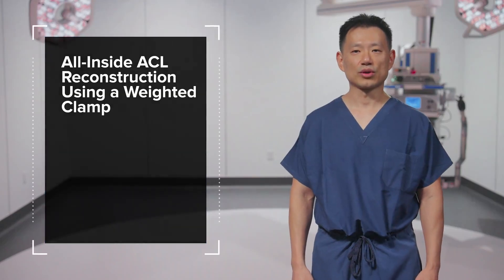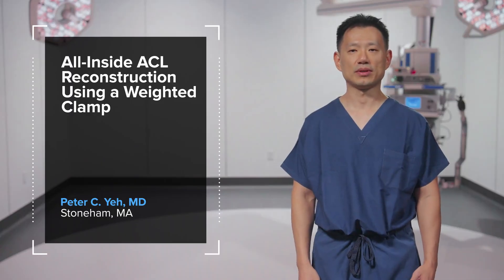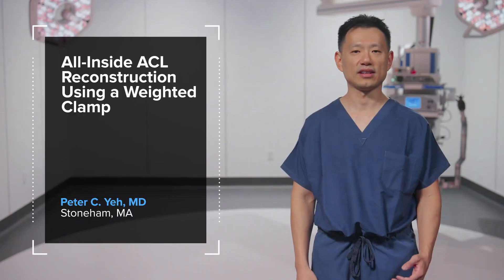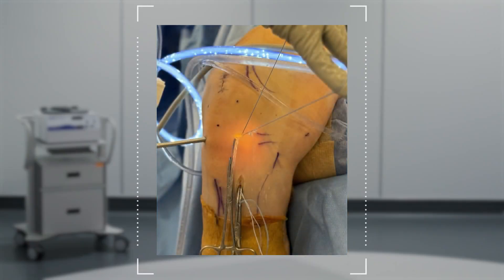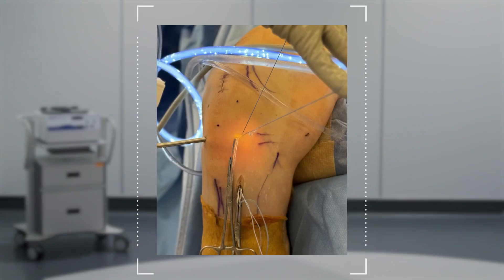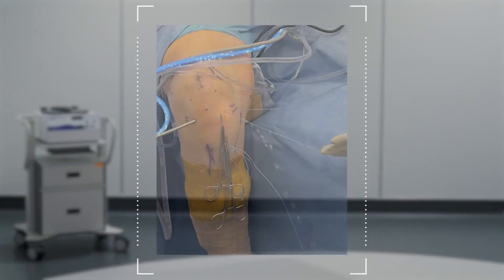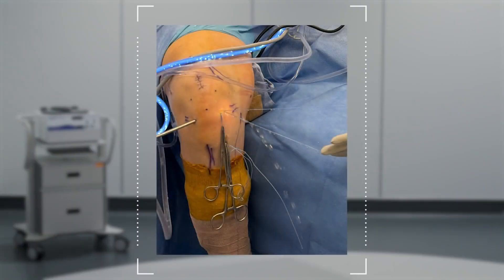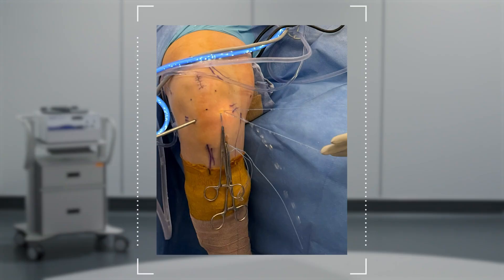SpeedPearl: All-Inside ACL Reconstruction Using a Weighted Clamp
Peter C. Yeh, MD (Stoneham, MA), shares a surgical pearl for using a weighted clamp to optimize graft passage during all-inside ACL reconstruction.